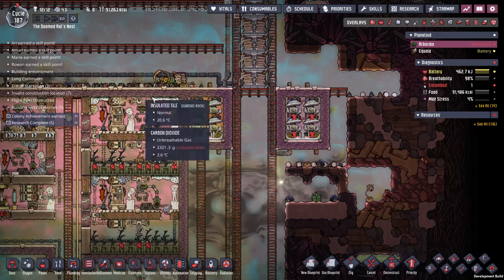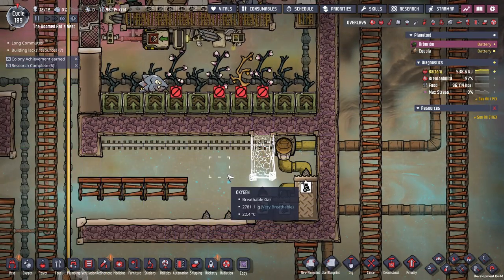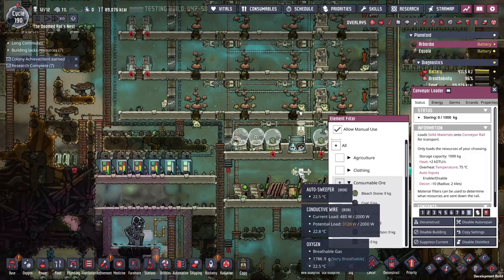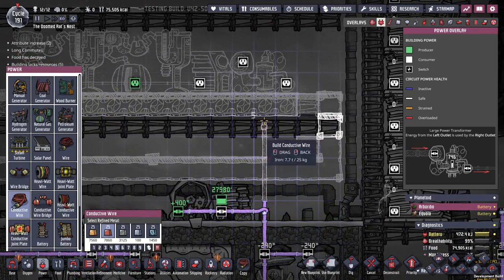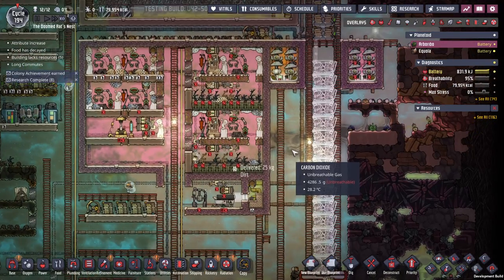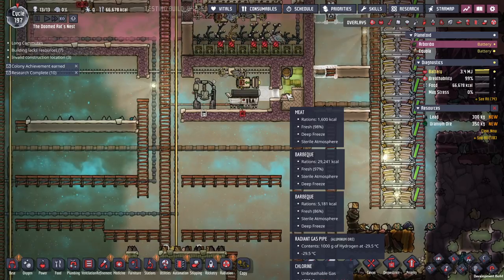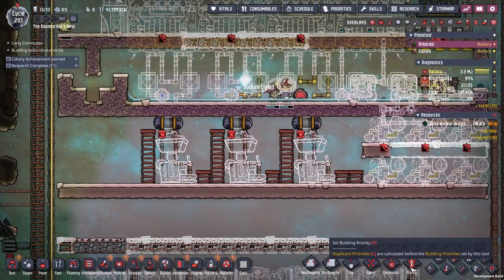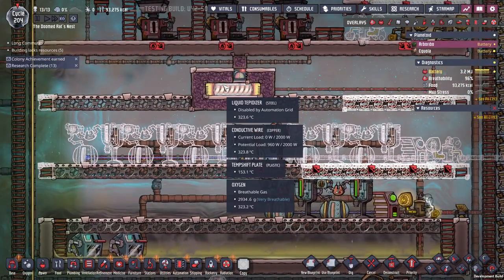Plastic Melting for Naphtha Oxygen Not Included Spaced Out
Food storage, Power grids, steam turbines.
Mid game in Oxygen Not Induced is great.
We melt some plastic to cool the metal refineries